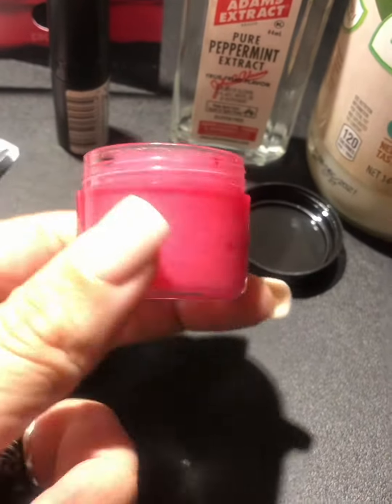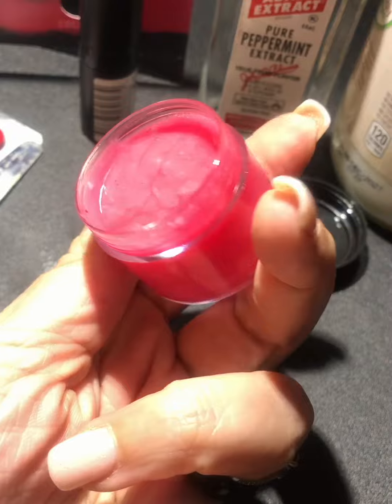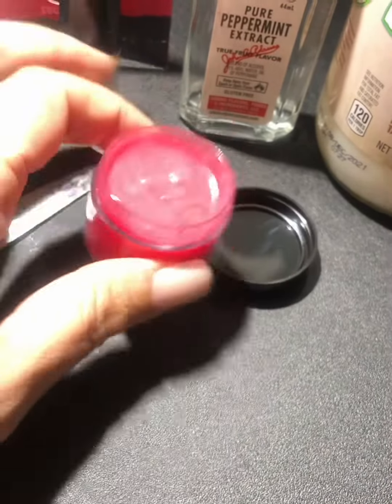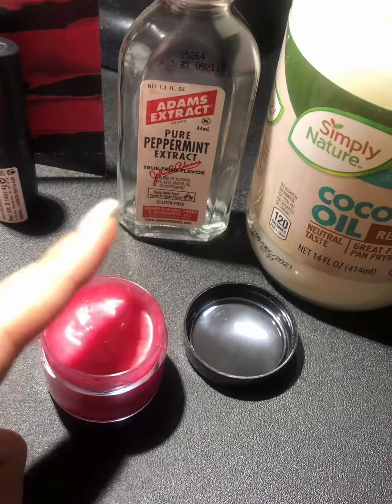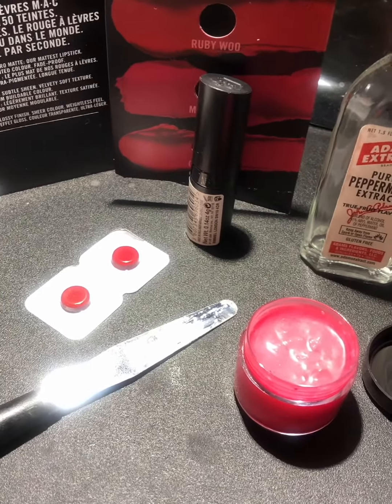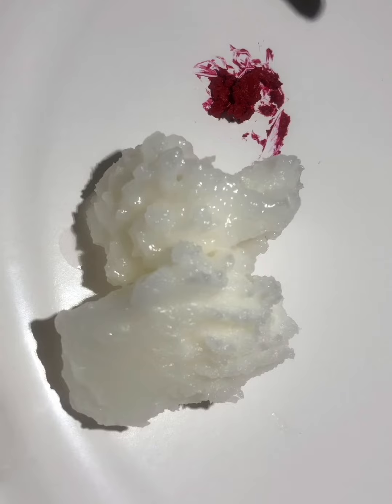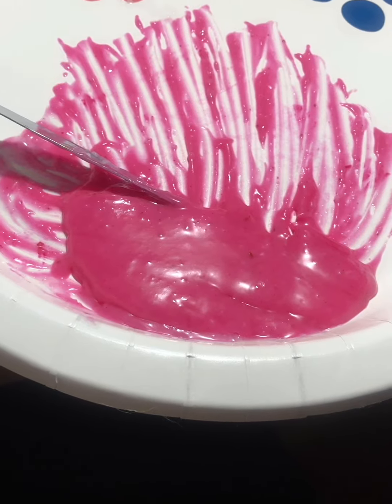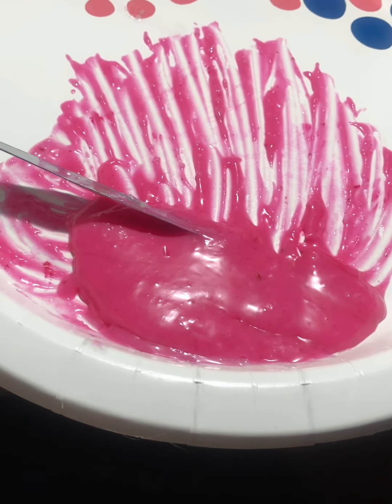Cursed D20 Beauty: How To Make Sheer Color Lip Balm With Coconut Oil!